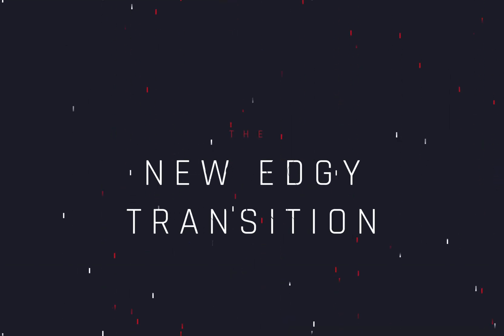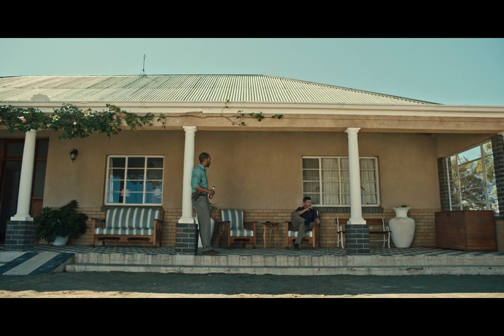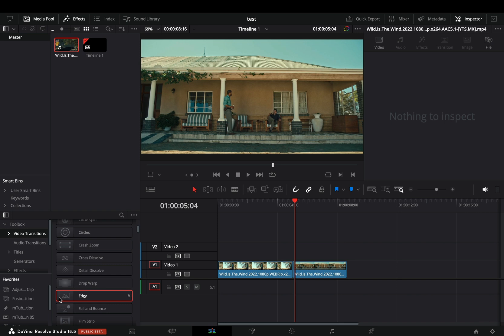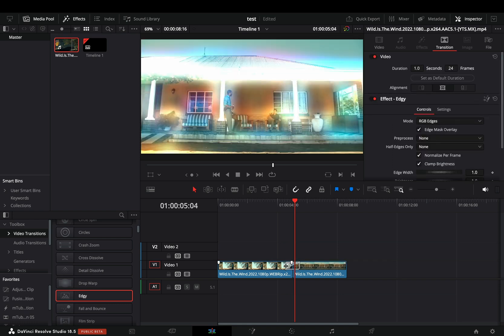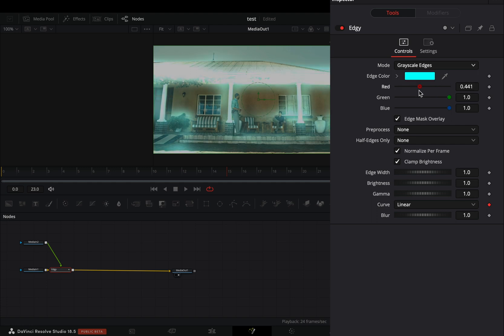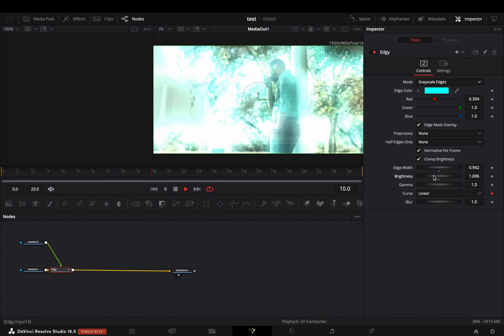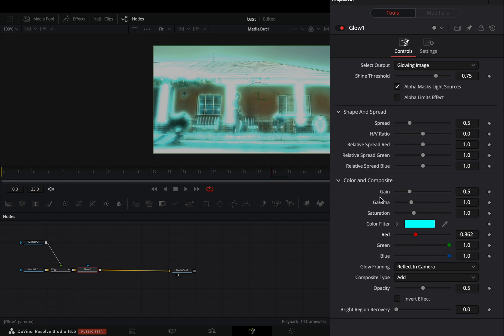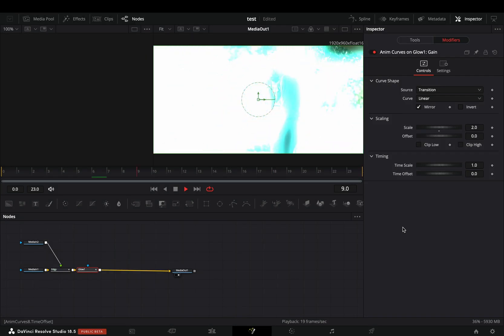Just Another New Transition | DaVinci Resolve 18.5 Beta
Just another new transition in davinci resolve 18.5 beta version

you can send them here :

BTC : 1Ecg6F8UnFHnVxsKhbkecqtge11vBhqS5
ETH : 0xB643C1C8B6C75bcB3426F40f8514CB89Fc294abC